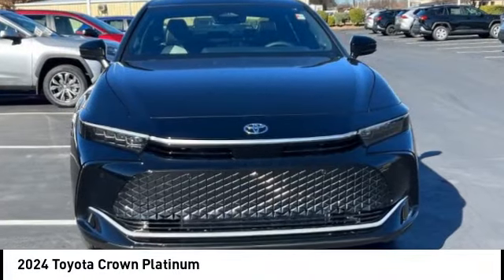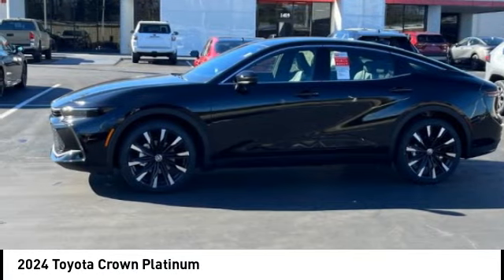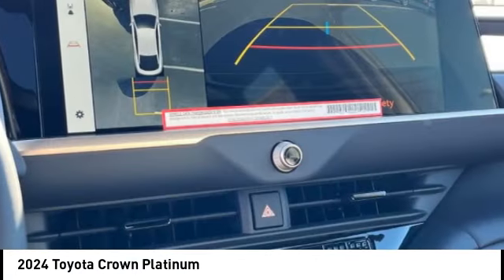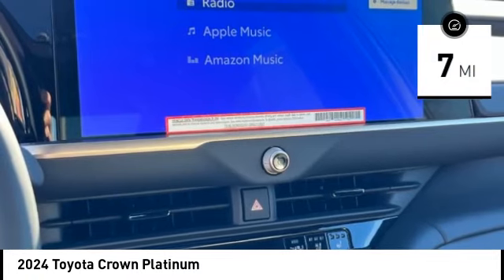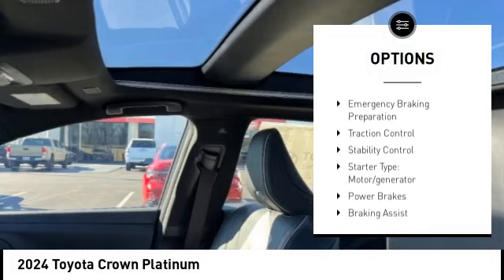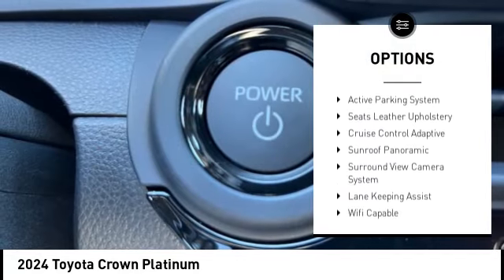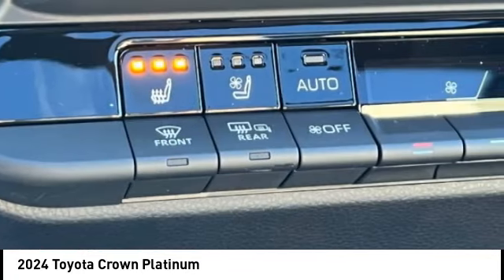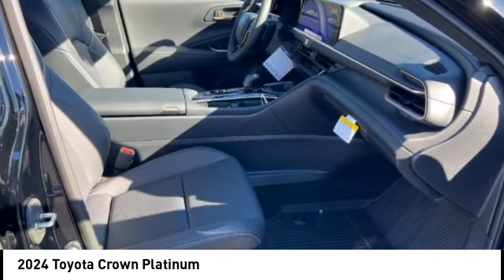2024 Toyota Crown Hendersonville NC 24C0128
2024 Toyota Crown Platinum

1409 Spartanburg Hwy.

Don't miss this 2024 Toyota. Make a great choice today with this must-have vehicle. Learn more about this vehicle by contacting the dealership today and own it today.